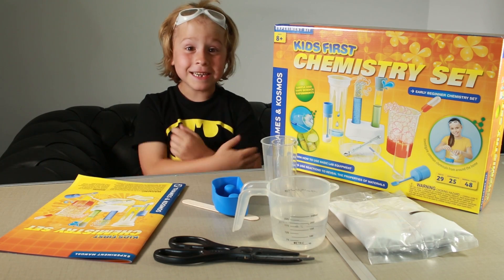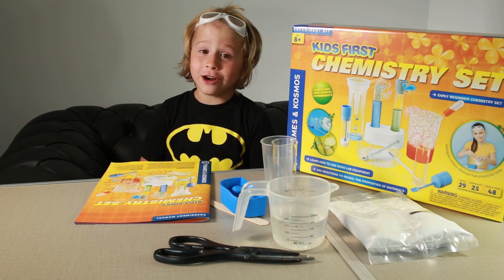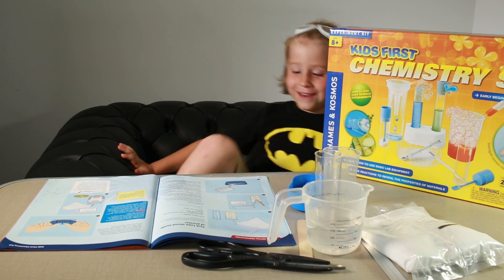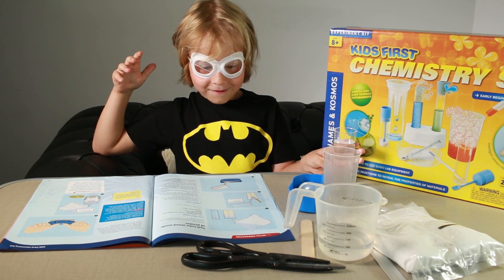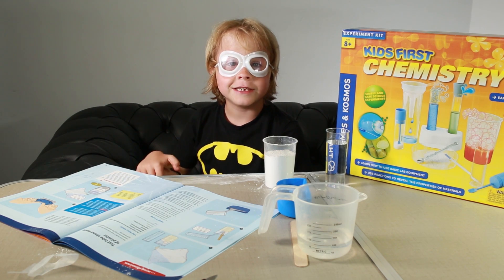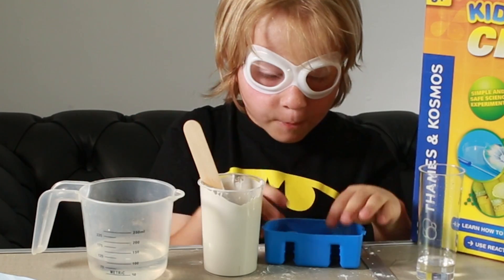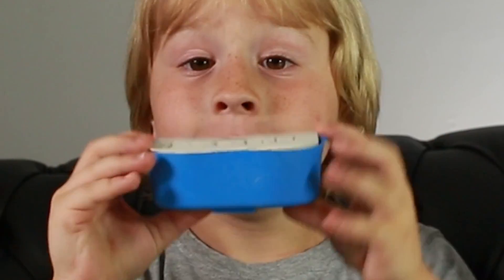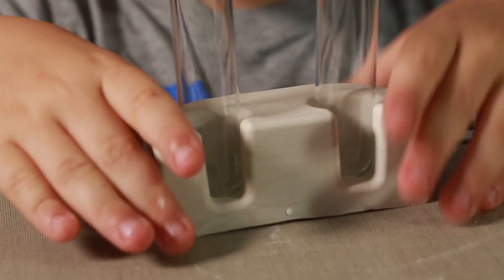Science Fair Projects: Kids First Chemistry Set Kit - Thames & Kosmos​​​ | Beau's Toy Farm​​​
​​​Science Fair Projects for kids start with "Kids First Chemistry Set" kit from Thames & Kosmos.

This science kit was a lot of fun, especially as I was supposed to be over 8 to play with this! Never mind, my dad was there to help me! When you're looking for help with your science fair project, these chemistry sets are reasonably priced and have ideal basic equipment to start you off.

Any science fair project needs ideas to get your brain working. The Thames & Kosmos 'Kids First Chemistry Set" has a 48-page book that illustrates many different types of experiments that can start you off to something bigger and exciting.

You can kick off a chain reaction of fun-filled experiments with this introductory chemistry set designed specifically for young kids.

Junior chemists can safely explore simple chemistry using the tools in this kit and common household substances from all over the house. Learn how to use basic chemistry equipment such as filters, test tubes, pipettes, and measuring spoons, and beakers. Make your own test tube racks out of plaster and learn about the chemical reaction that formed them.

Science Fair Projects often conduct experiments to identify different chemicals using reactions, heat, evaporation, and crystallization. You can use this kit to examine the composition of inks and dyes with chromatography experiments, where colours magically separate from one another on a filter paper disk. Explore the properties of water, soaps, and oils.

You can also experiment with acids and bases using indicators (pH strips and cabbage juice) to identify them. Make fizzy reactions with acids and bases to dissolve shells and inflate balloons. Discover the invisible gas carbon dioxide and its very visible effects.

And Beau is on Facebook with over 3,000 Page Likes (please like his page for lots of behind-the-scene photos of his toy travels!)

Beau's views are independent and completely his own and not necessarily the views of his programme sponsors, Transcendent Films UK.